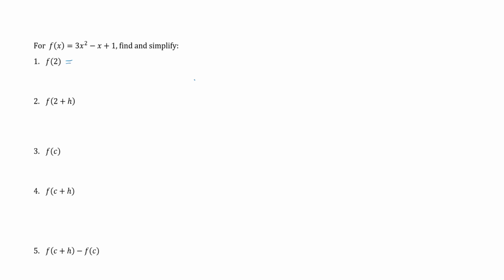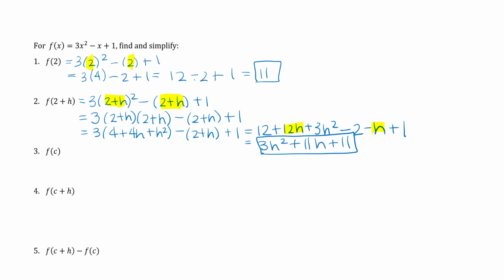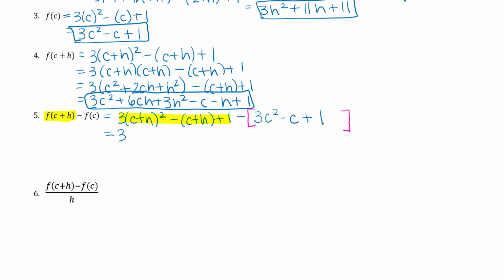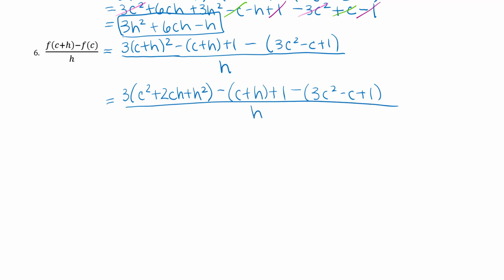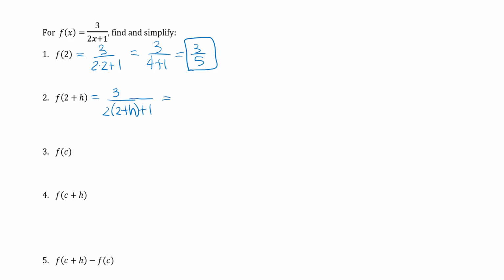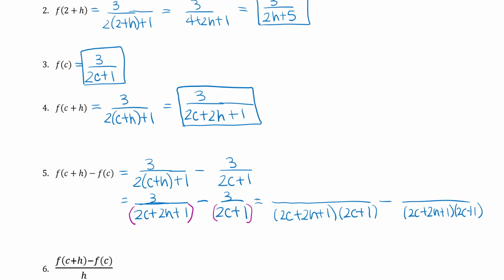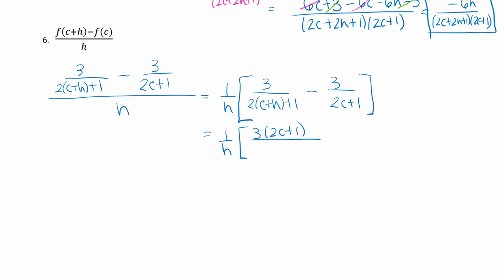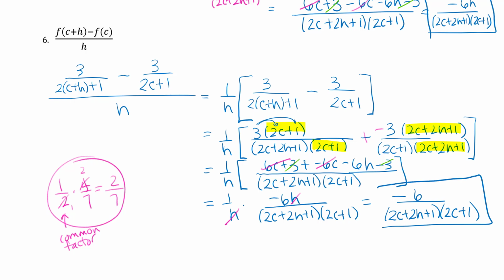A Little Algebra Review Before More Calculus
Simplifying expressions using function notation.